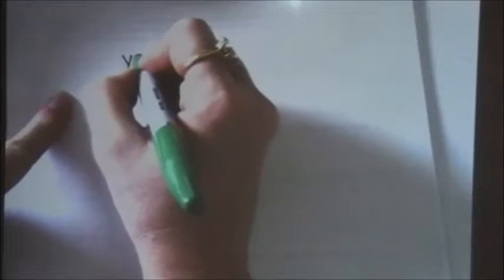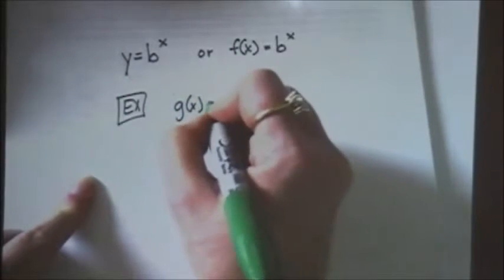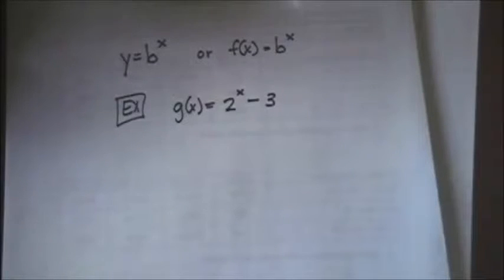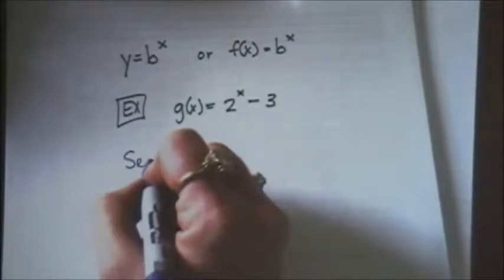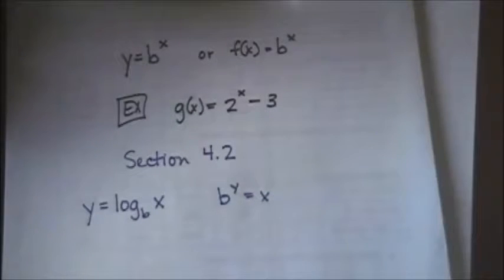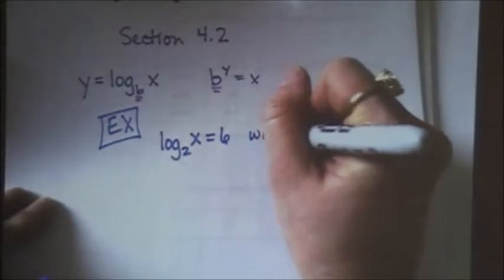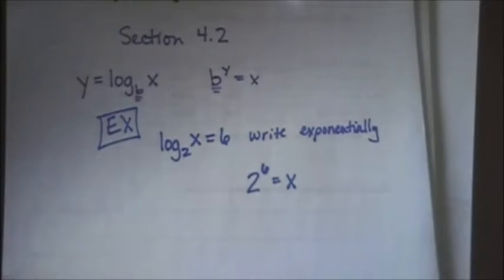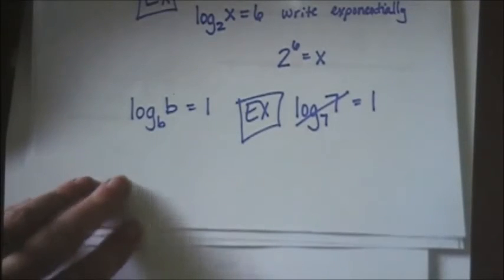4 1 4 2